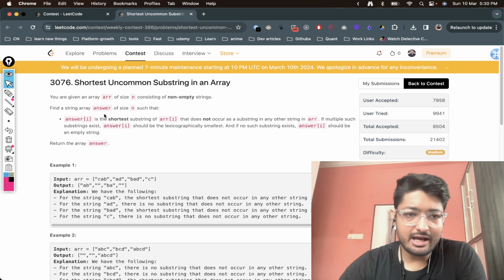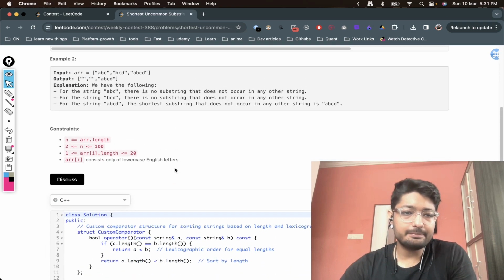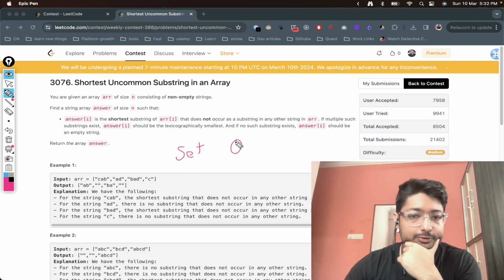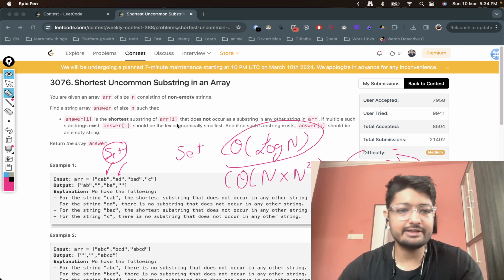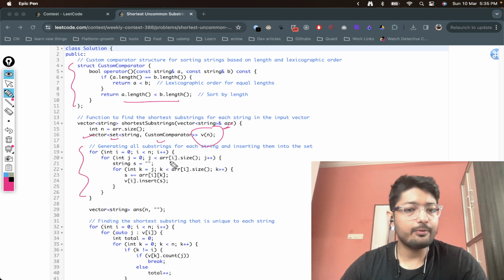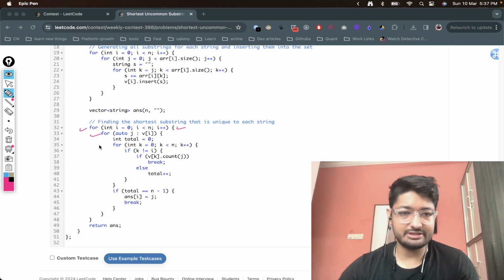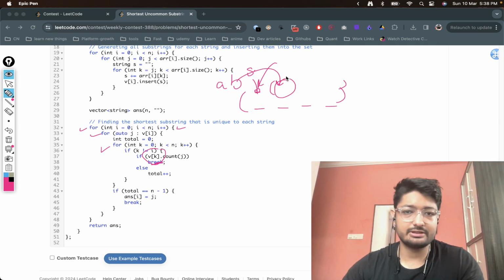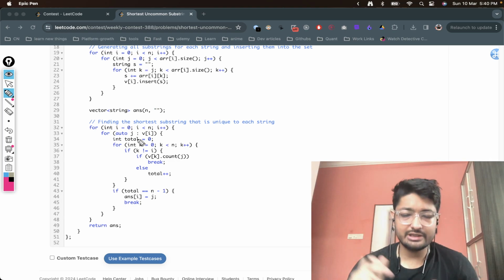3076. Shortest Uncommon Substring in an Array | LEETCODE WEEKLY 388